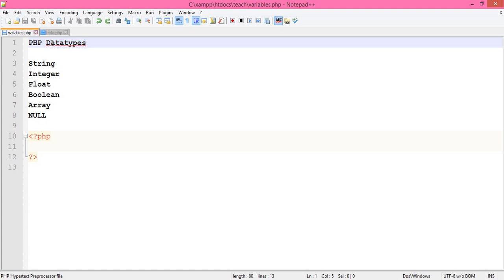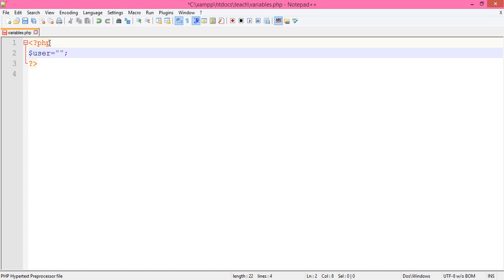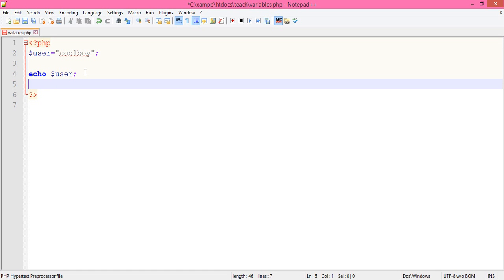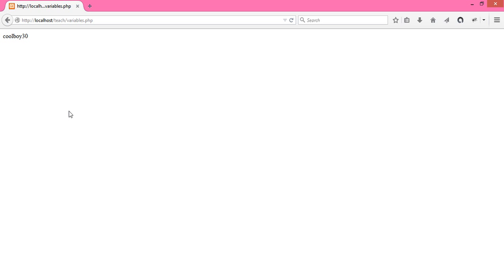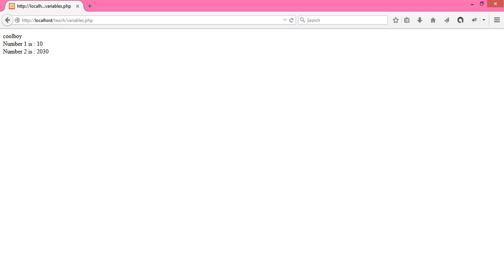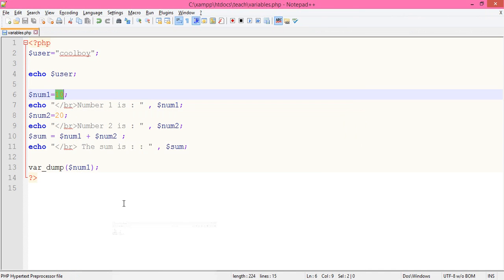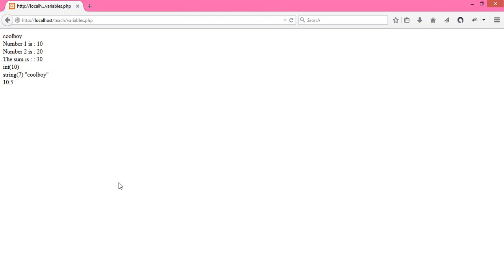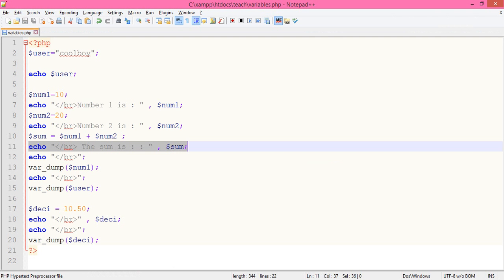Chapter 4 PHP Datatypes and Variables , Initializing Variables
In this video the Basic Datatypes of PHP is shown. The working with PHP Variables , Declaring and Initializing of variables is teach. The use of var_dump() function is used to check the attributes of variables. Readable format provided in basic way.